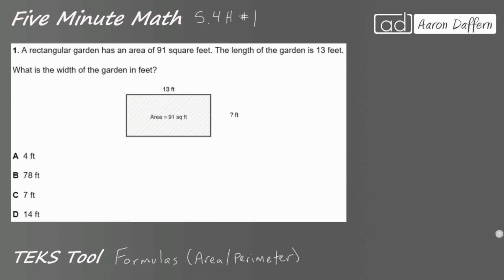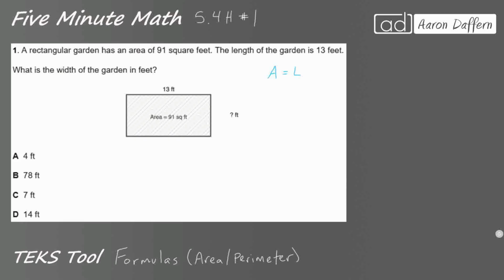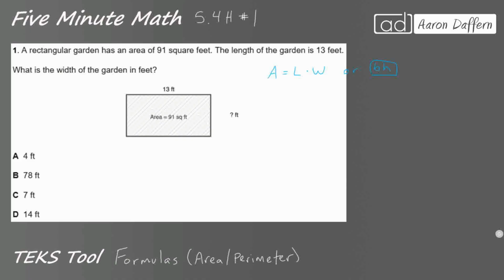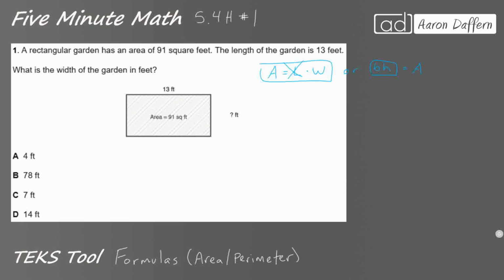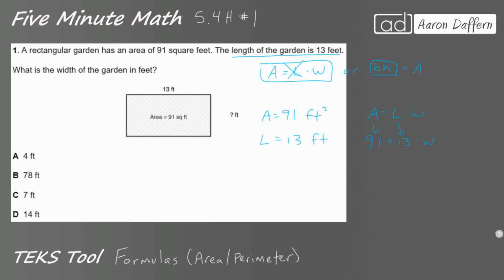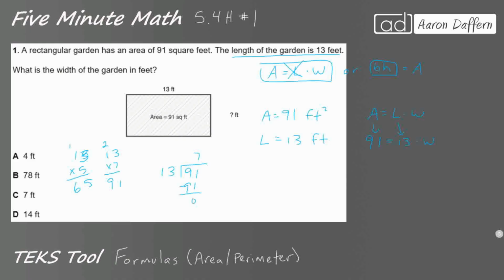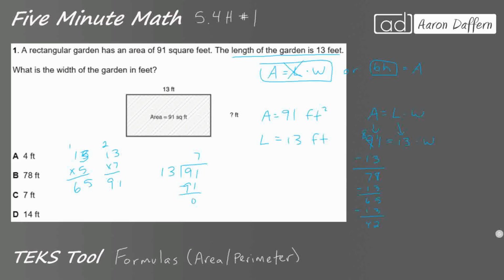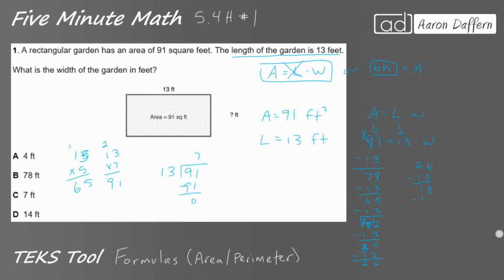TEKS Tools Formulas: Area/Perimeter (5.4H #1)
Learn how to use formulas to solve problems related to area and perimeter. More information about 5th grade TEKS Tools can be found